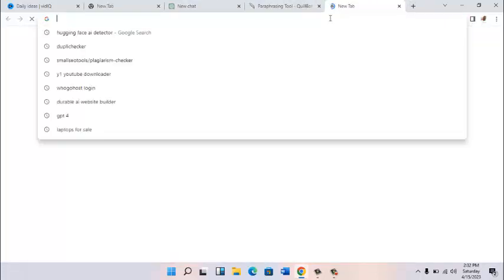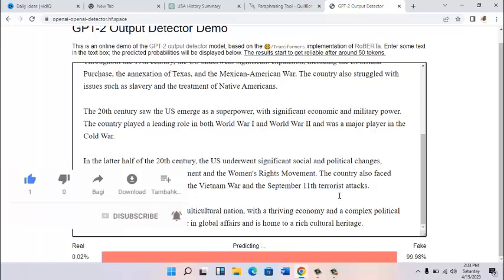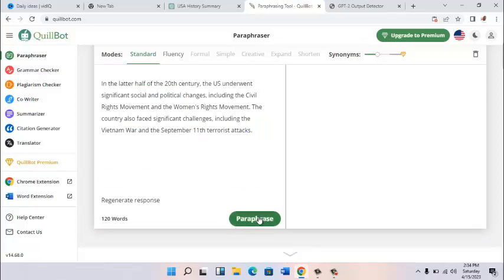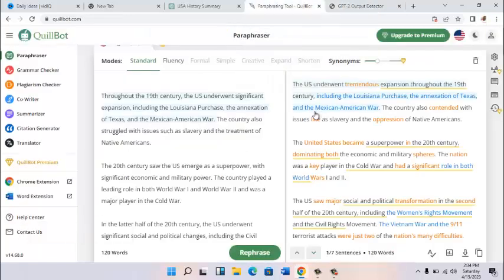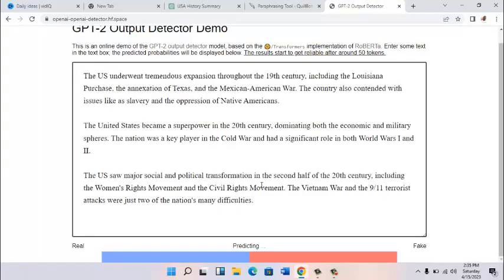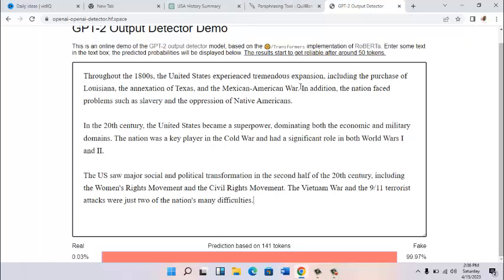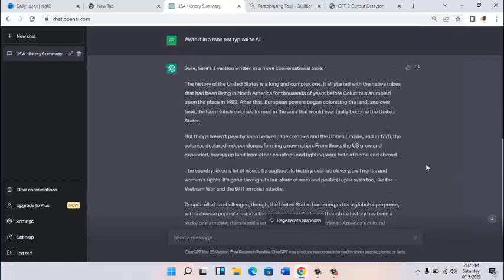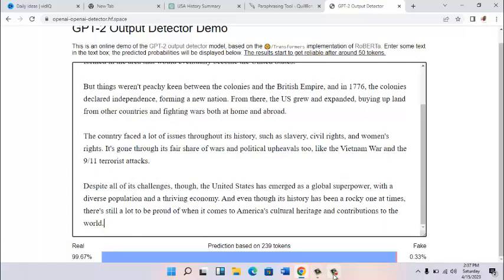How I make UNDETECTABLE AI Content (that Google Loves)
chatgpt chatgpt4 gpt4 ai In this video, I will be discussing how to generate content using AI and making it look real, you would have known that ChatGPT content is easily detected when passed through the Open Ai GPT 2 Output Detector Demo, I solved that in this video by showing you how to make this AI detector machine not to detect the AI-Generated content.